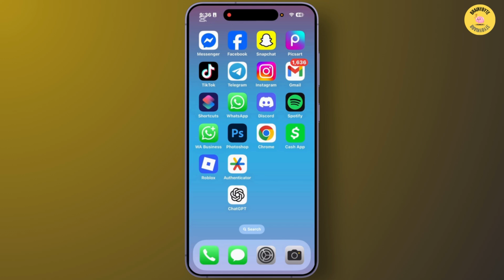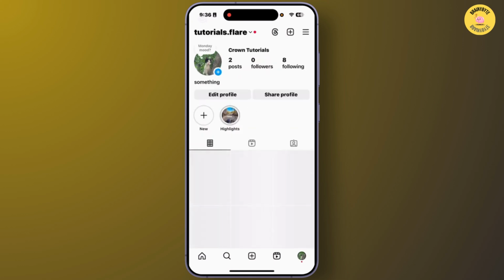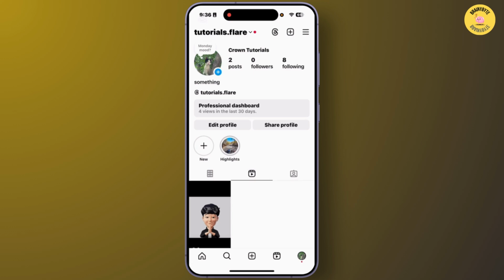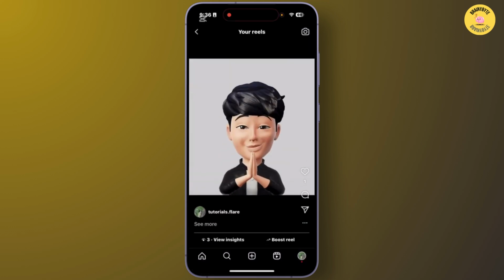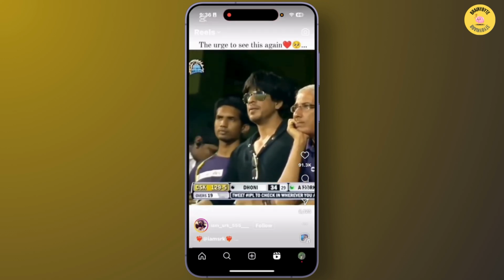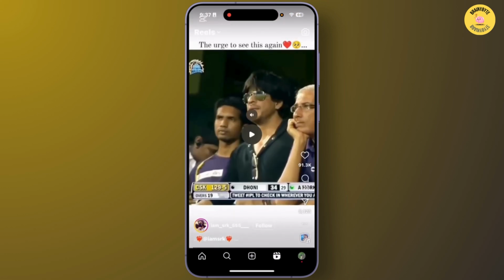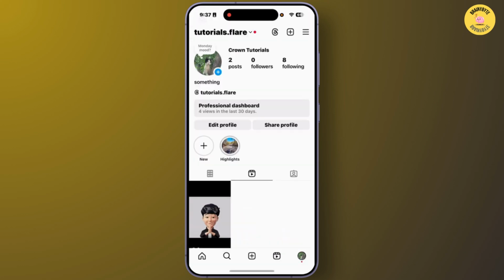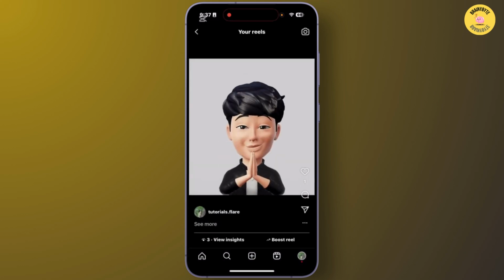See Who Shared Your Reel on Instagram?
Want to know who shared your Instagram Reel with others? This video will show you how to check who has shared your Reel on Instagram quickly and easily. Whether you're asking, "How do I see who shared my Reel?" or looking for tips on tracking engagement, this tutorial will guide you through the process. Learn how to discover who interacted with your content and gain more insight into your Instagram performance. Watch now to find out how you can see who shared your Reel today!

Timestamps:
00:00 See Who Shared Your Reel on Instagram?
00:06 How Do I See Who Shared My Reel on Instagram?